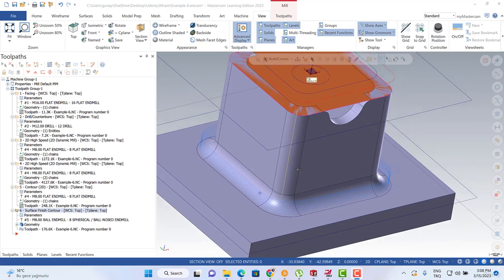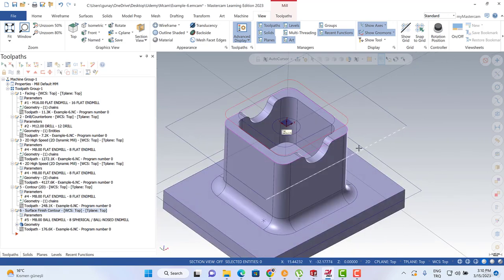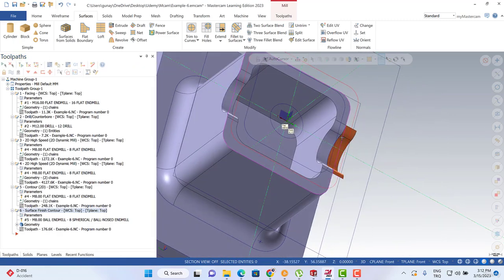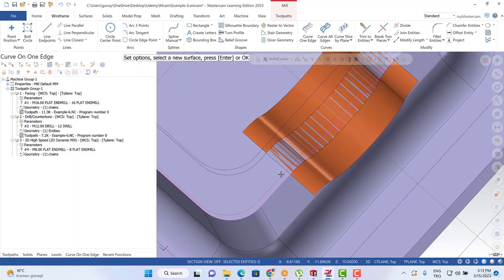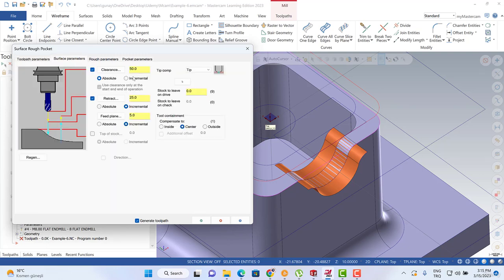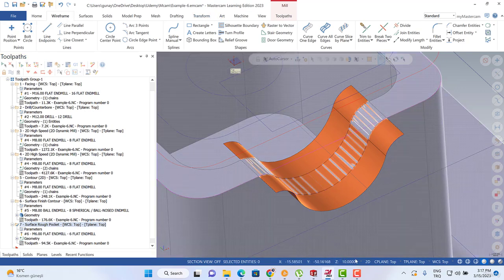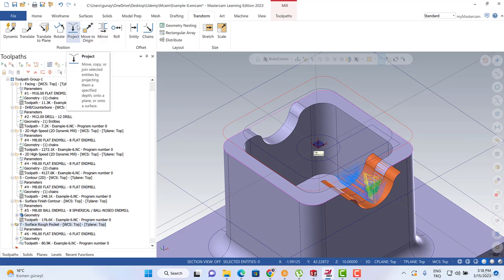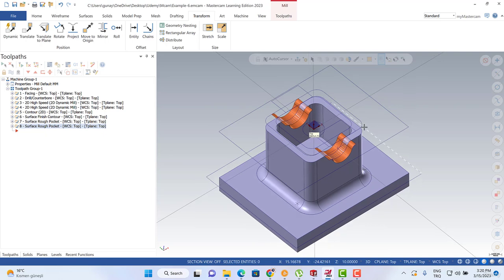CNC Milling Programming with MasterCam Part.51 - 3 Axis Example 6 - Rough Toolpath